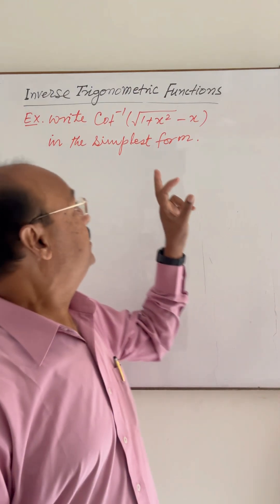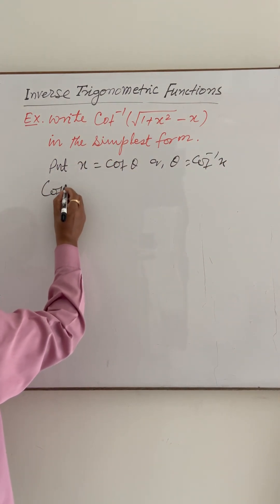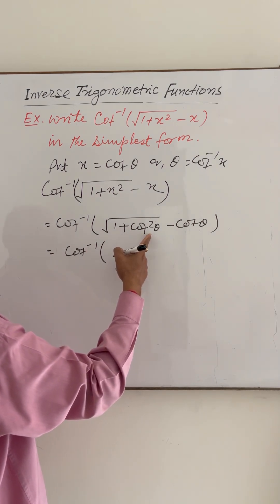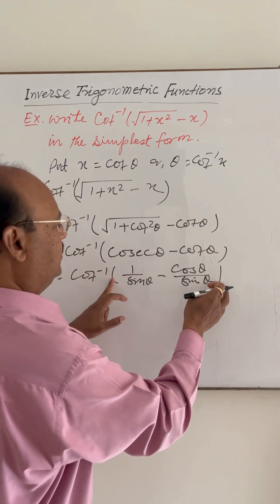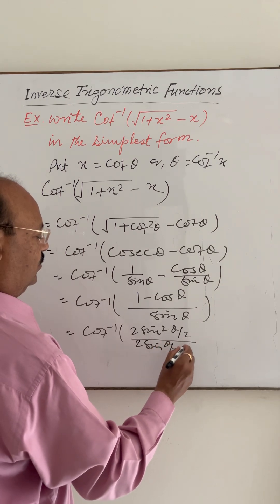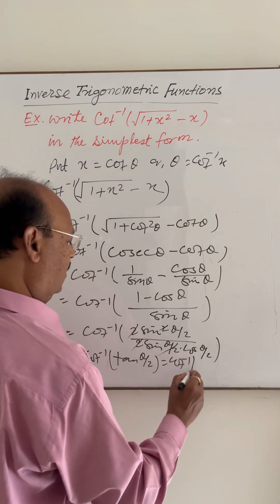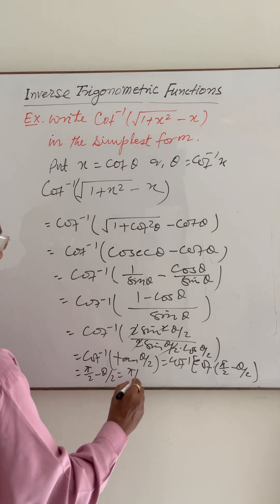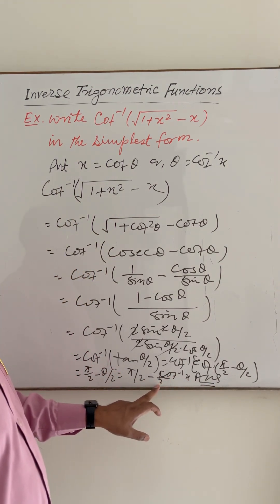Inverse Trigonometric Functions : Write cot⁻¹ √ [(1+x^2) - x] in the simplest form.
Inverse trigonometric functions is an important topic for standard 12 as well as IITJEE, BTech and B E entrance examinations.